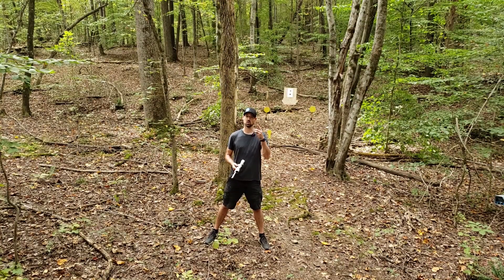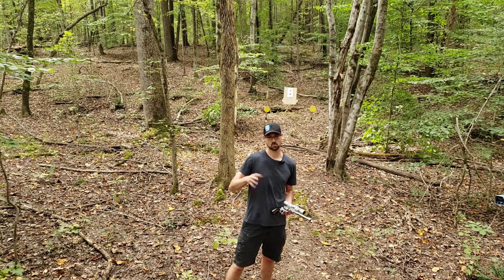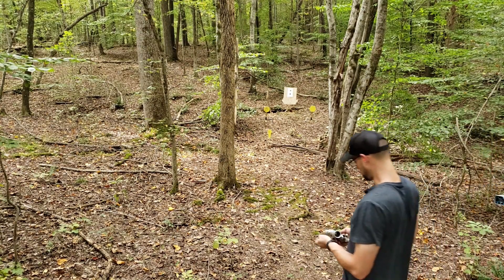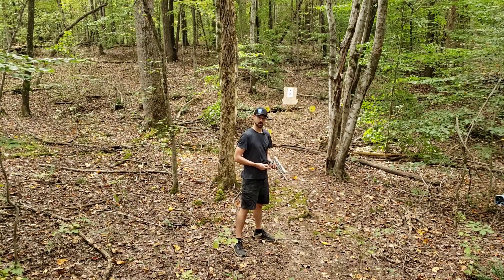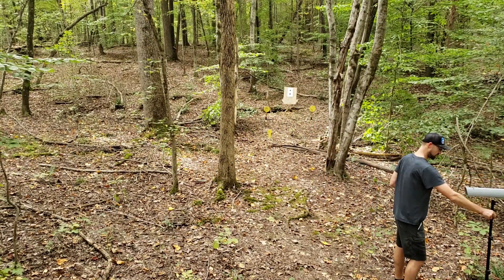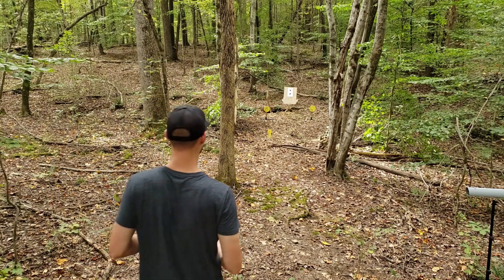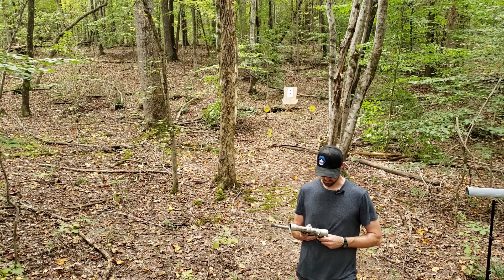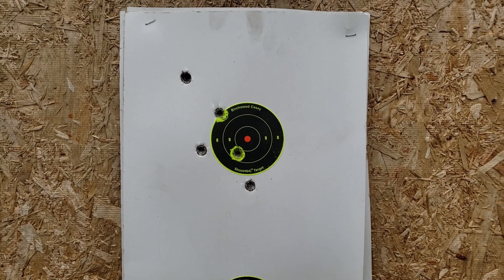212 Grain Hollow Point Cast Hand Load Testing At The Range - Fun